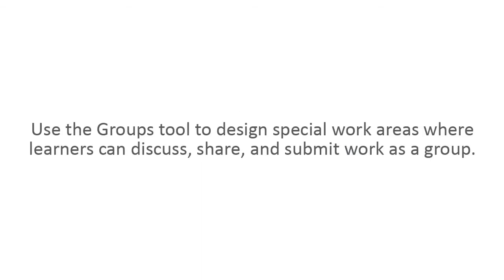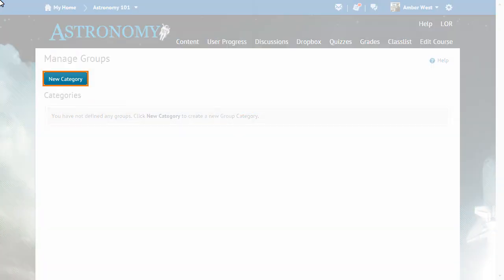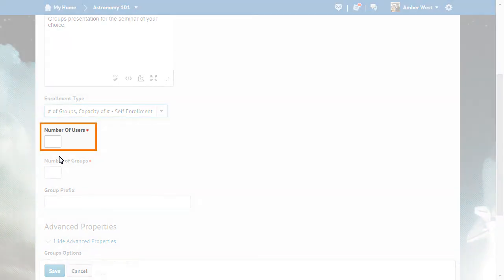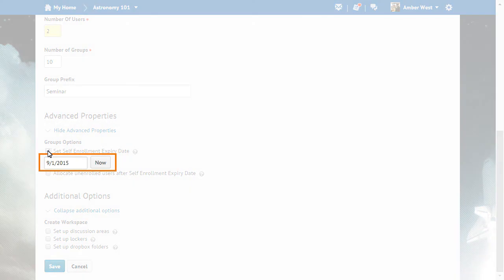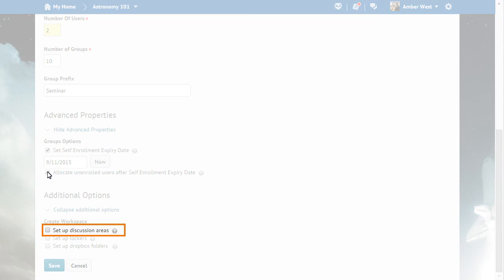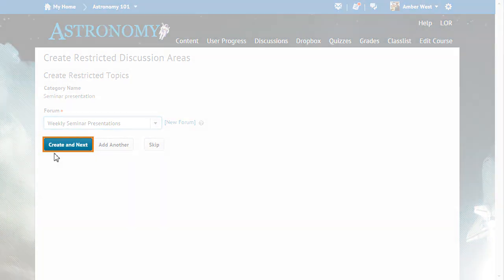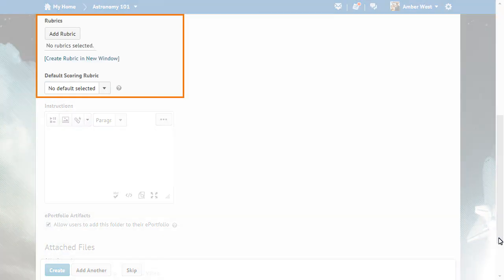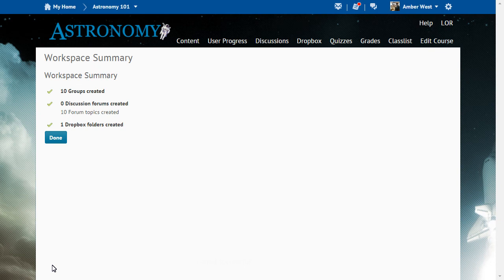Groups - Create a Group - Instructor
Thank you for visiting! This video has been updated.

This tutorial shows how to create groups in your course in D2L Learning Environment 10.4 and higher.